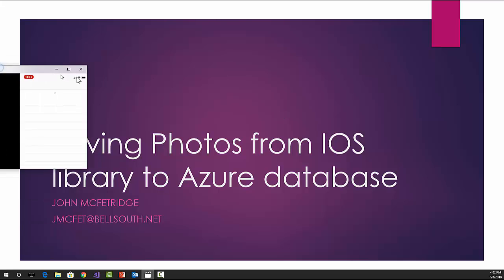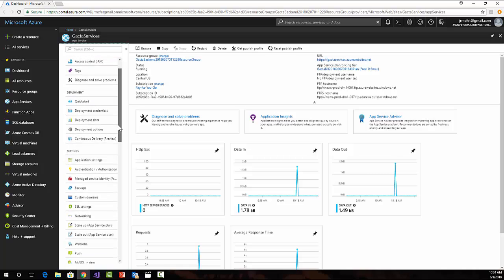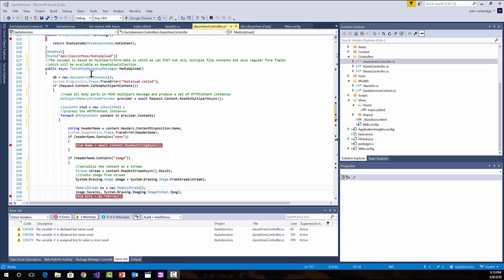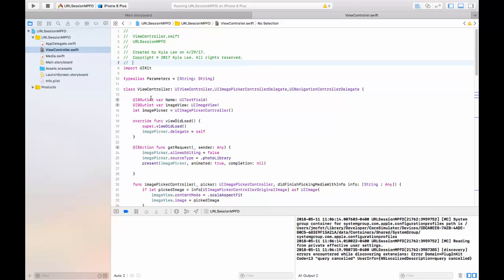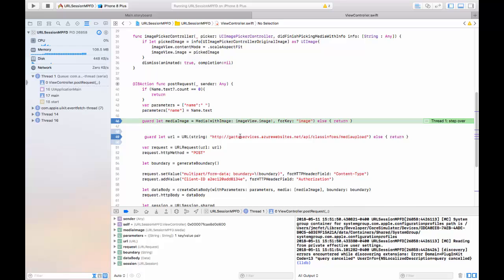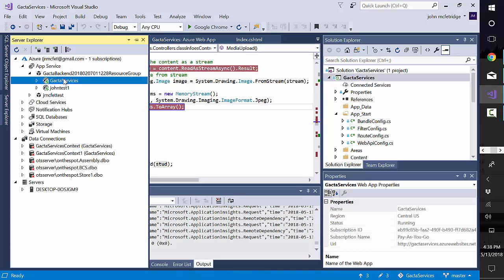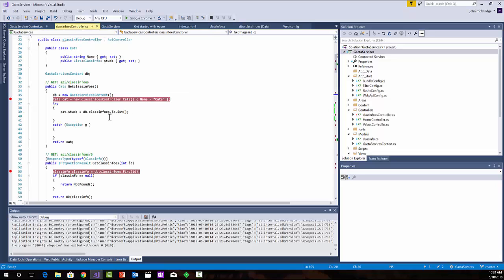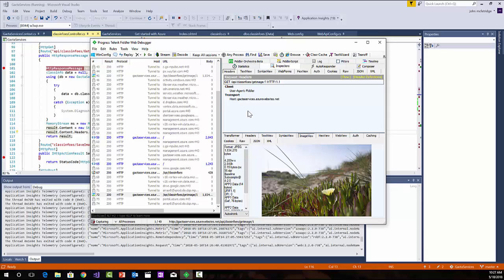azurePhotos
upload photos from IPhone photo library and save in SQL Server database hosted in Azure. uploading is done using multipart post from Swift app and database code is in web api app written in C#